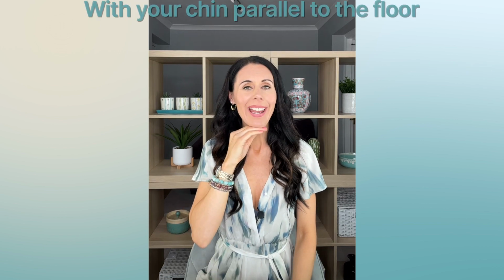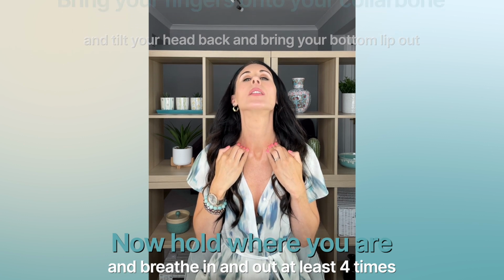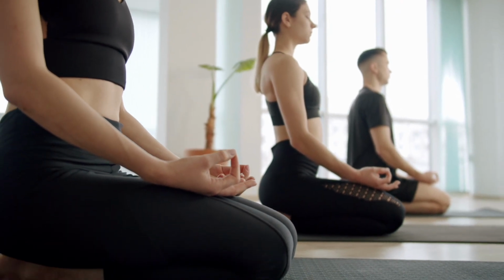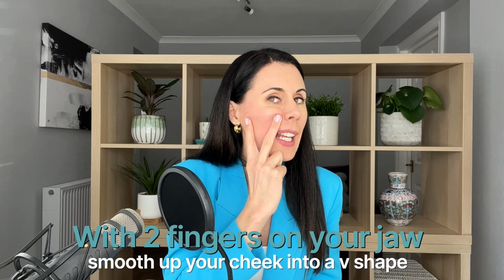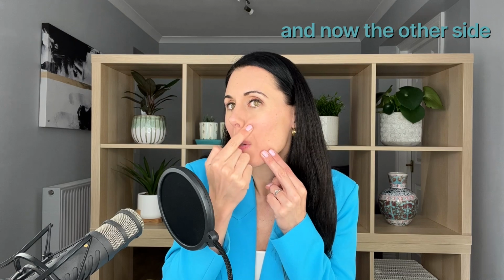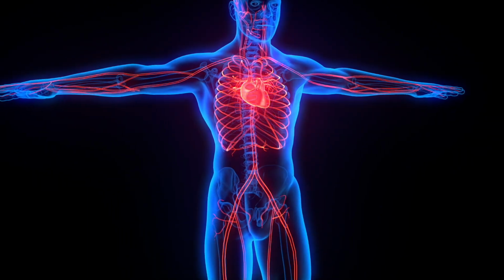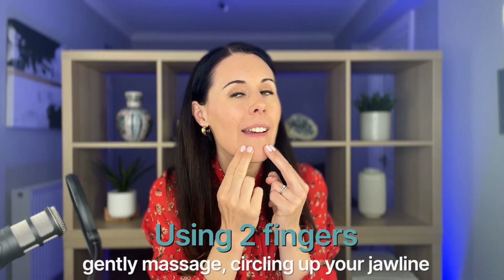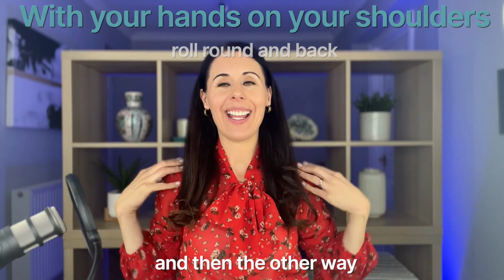The Best 10 Minute Lower Face Toning Exercises - Best Of April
Get my FREE Face Yoga e-book with my top tips to lift your neck naturally!

In this video I guide you through a ten minute class that will help tone and lift your lower face. This class is a selection of some of my favourite videos from April.

Always work to your own level with all Face Yoga techniques and have clean hands, clean skin plus always checking with a doctor first if you suffer any medical or skin conditions. If you are new to my channel, I am Danielle Collins, World Leading Face Yoga Expert and best selling author and I love sharing natural and effective techniques to help you look and feel the best version of you.

Face Yoga Workshop Bundle